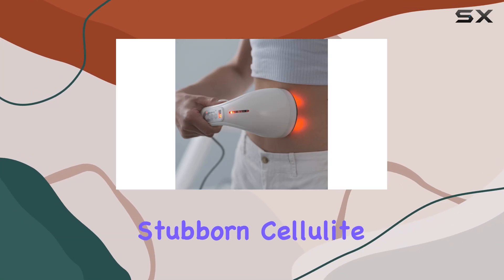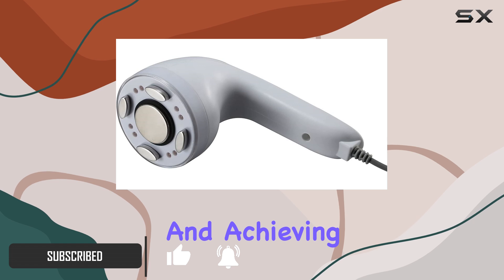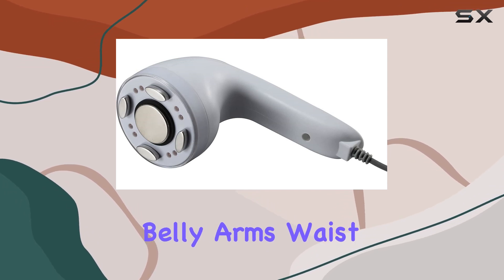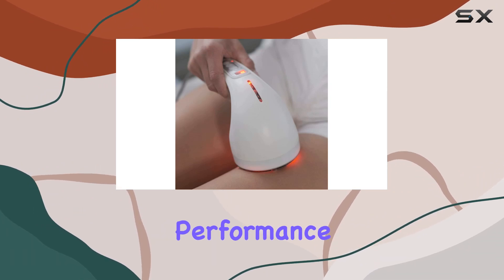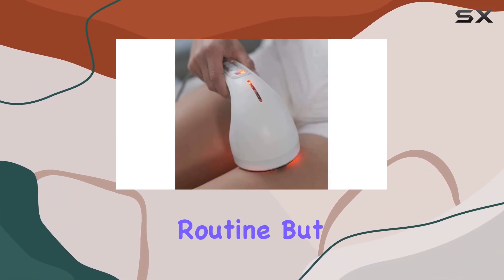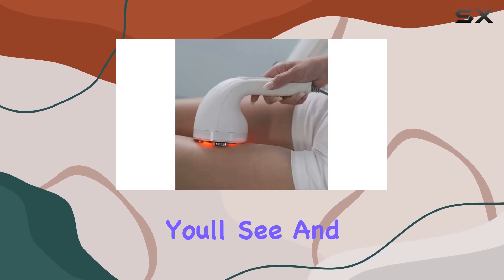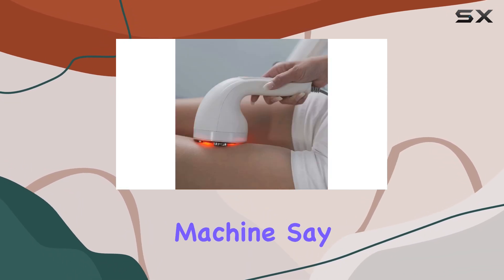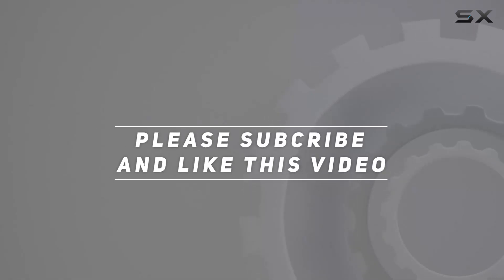AC-1 Body Sculpting Machine: Your Ultimate Cellulite Solution!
0:00 Intro
0:06 Review

Things that we mentioned in this video:
Body Sculpting Machine, Cellulite : B0CJ2HSCNS